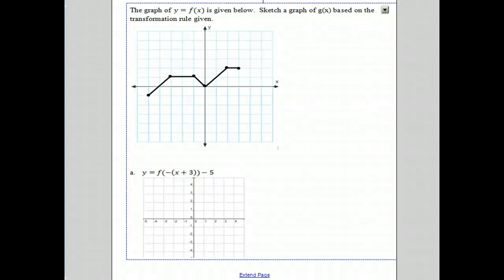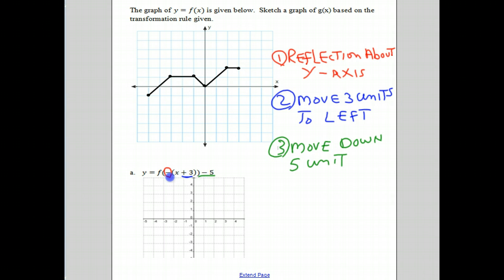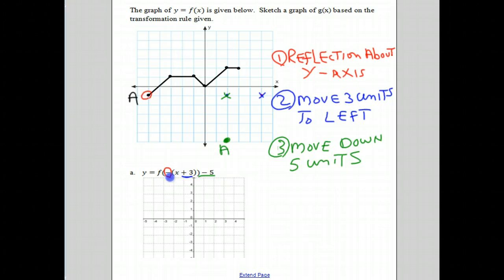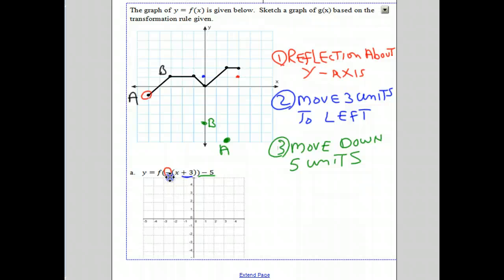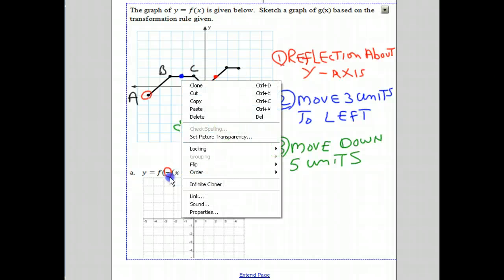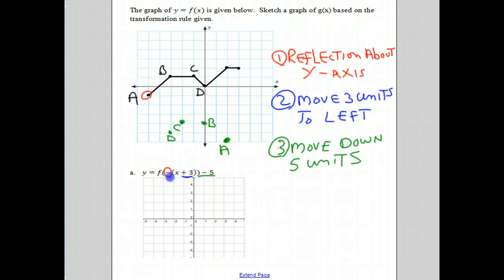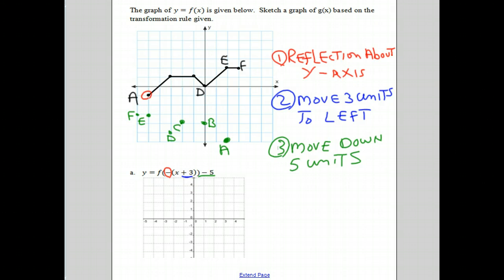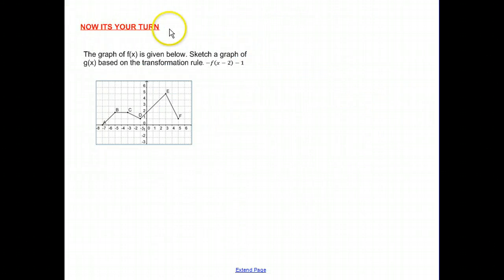Transforming the graph of a function v2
This screencast demonstrates how to transform the graph of a function.